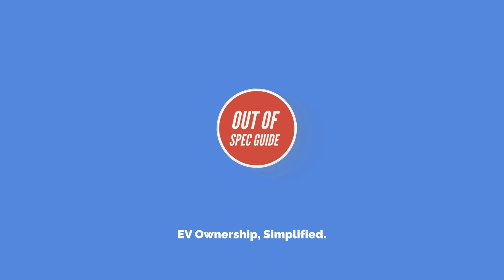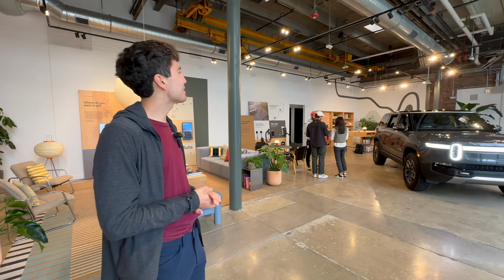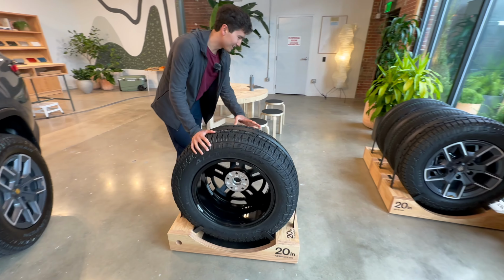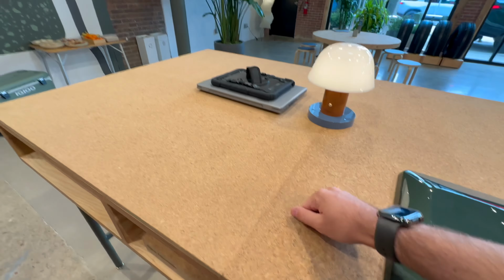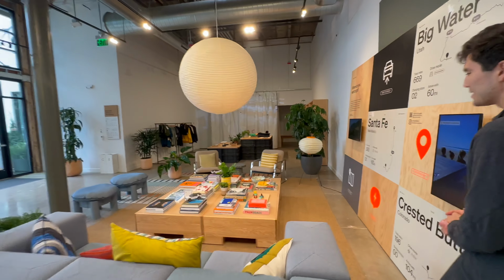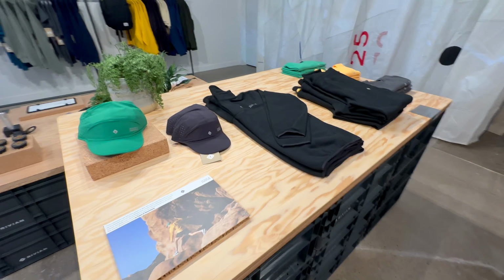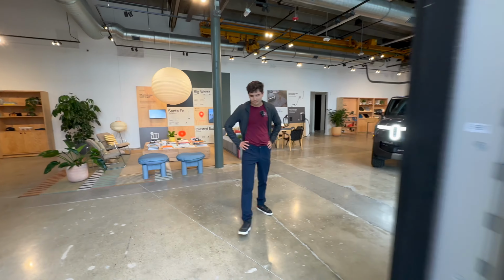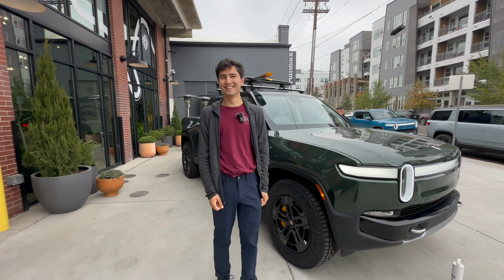Tour Rivian's Latest Space In Denver With Me - Brand Building Done Right!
Max and Jordan check out Rivian's latest space opening in Denver's RiNo district; exploring how this brand is making an appealing and welcoming space for all, educating customers about EV charging, welcoming kids, hosting local events, and letting folks go hands on with wheels, interior and paint options on R1T and R1S.

For more behind the scenes content:
Max's Twitter: @MaxPatten